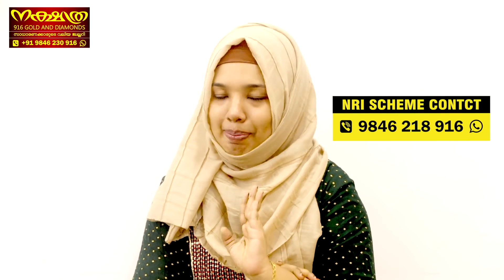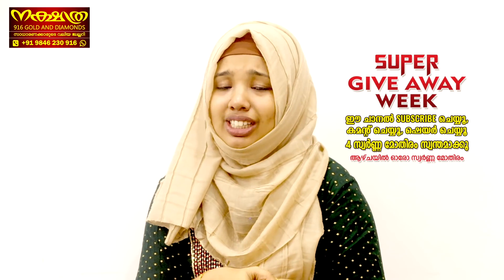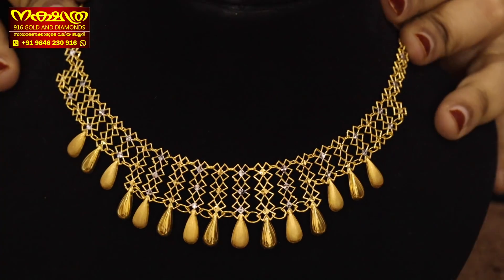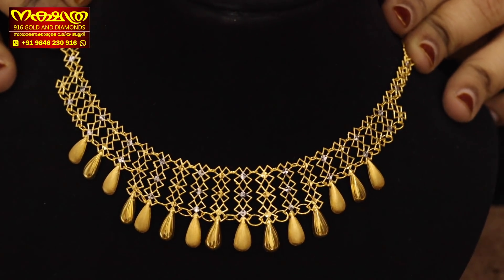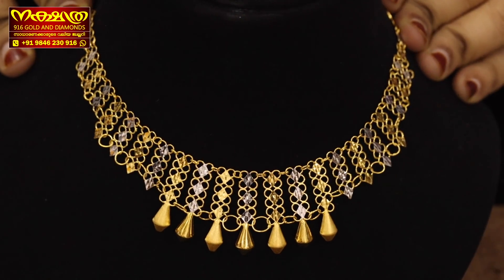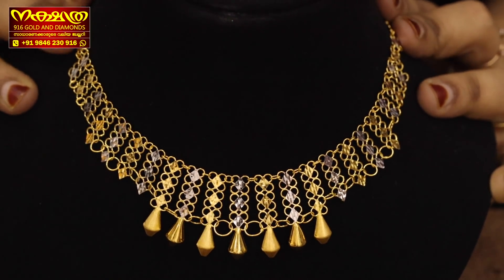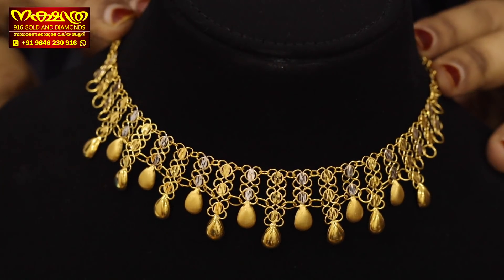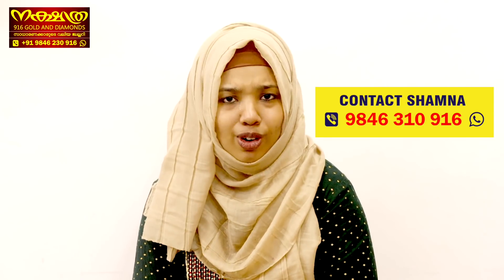ലൈറ്റ് വെയിറ്റ് കുവൈറ്റി ചോക്കറുകൾ|കണ്ടിട്ട് അഭിപ്രായം കമന്റ് ആയി ഇടണേ